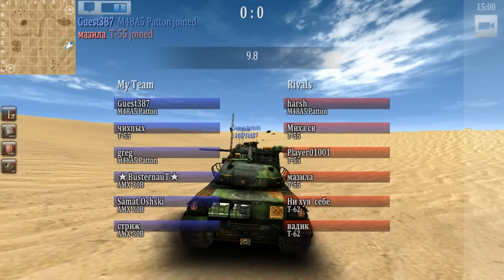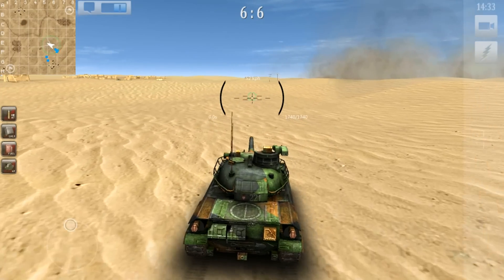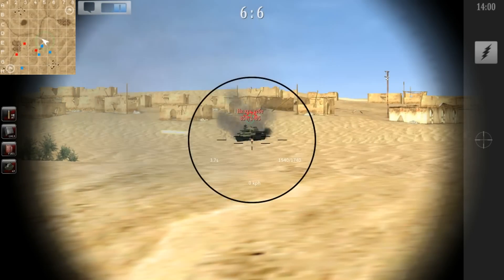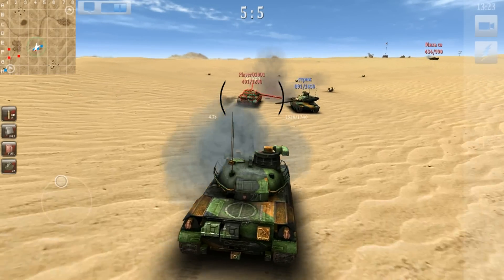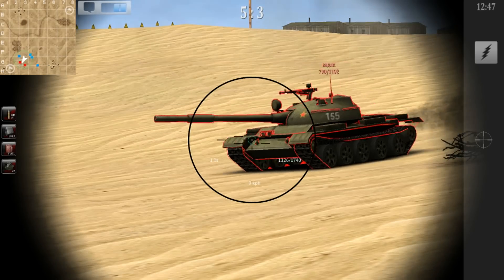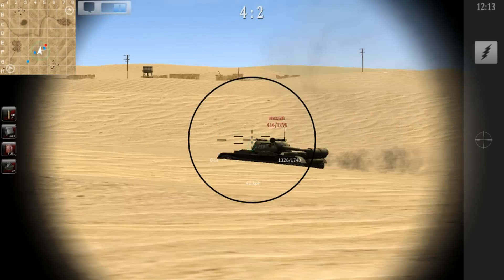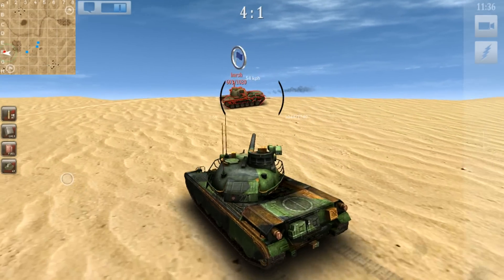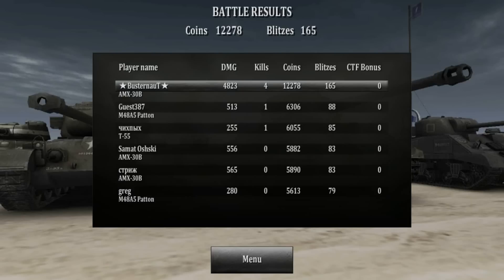Armored Aces: Amx-30B "The Killing Machine"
In this video I show you a gameplay with the new tier 2 NATO modern tank the Amx-30B. The tank has really bad gun depression but that makes it balanced.